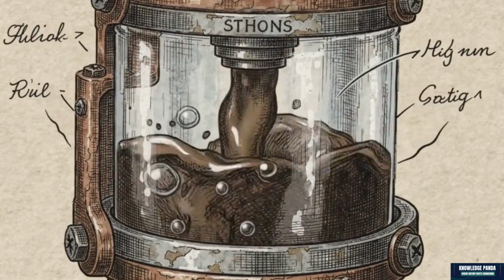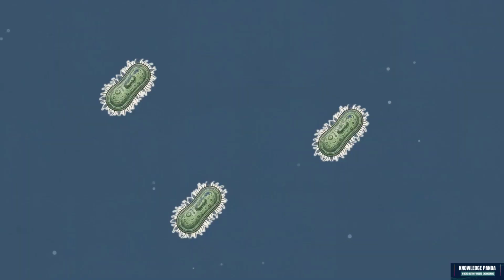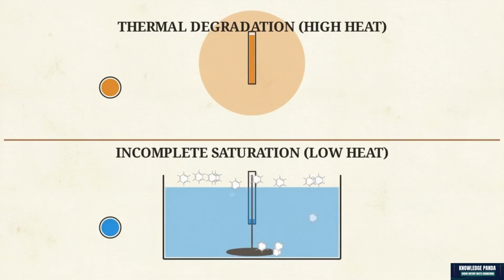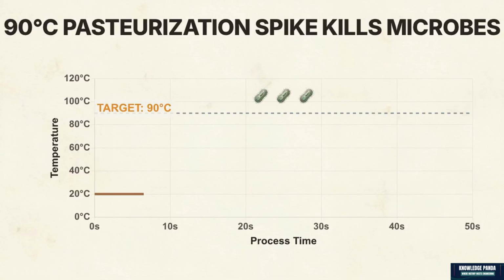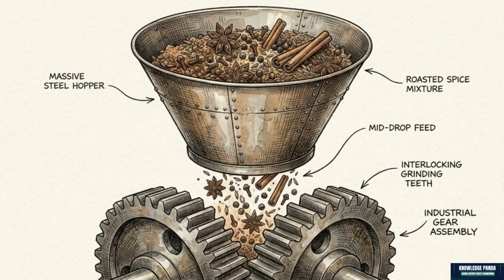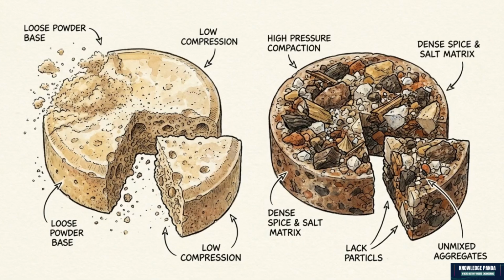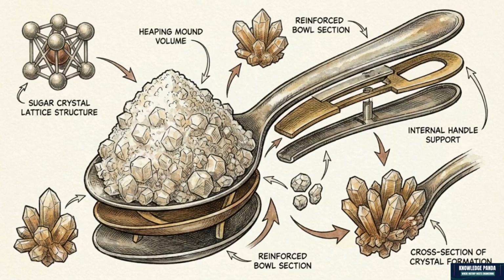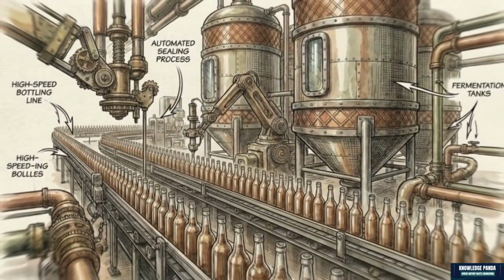How Energy Drinks & Herbal Tablets Are Actually Made — The Factory Science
What actually goes inside every energy drink and herbal supplement tablet — and why every single unit must be chemically identical no matter where in the world you open it?

In this video, we break down two completely different industrial pipelines running side by side: continuous-flow liquid manufacturing and solid-state mechanical compression. From reverse osmosis purification and UV-C sterilization, to 90°C pasteurization spikes and violent homogenization — every step is precision-engineered to deliver an exact biological payload.

We also explain why the warning label exists, and what the engineered dose of caffeine and sucrose actually does inside your body.

⏱️ CHAPTERS:
0:00 — Introduction: The Manufacturing Challenge
0:40 — The Core Objective: Managing a Biochemical Payload
1:12 — Water Purification: Reverse Osmosis & UV-C Sterilization
1:49 — Active Ingredient Formulation (Caffeine, Taurine, Vitamin B, Sucrose)
2:44 — Flavor Engineering: Locking the Taste Profile
3:16 — Carbonation, Pasteurization & Homogenization
4:31 — High-Speed Bottling & Sealing
5:04 — Solid-State Pipeline: Raw Agricultural Inputs & Desiccation
5:48 — Industrial Grinding & Particulate Sifting (3mm Tolerance)
6:22 — Rotary Press: Mechanical Compression into Tablets
6:57 — Biological Impact & Consumer Safety Warnings
8:11 — Quality Control: Lab Monitoring
8:25 — Conclusion: Flawless Chemical Consistency

🔬 TOPICS COVERED:
Reverse osmosis · UV-C sterilization · Thermoregulated syrup mixing · CO₂ carbonation · Pasteurization at 90°C · Industrial homogenization · Rotary press compression · Caffeine pharmacology · Taurine · Vitamin B complex · Consumer safety thresholds · Solid-state engineering